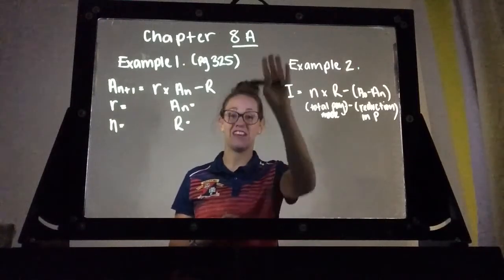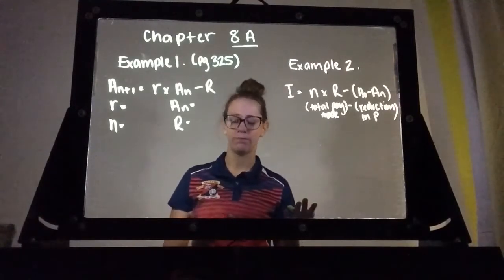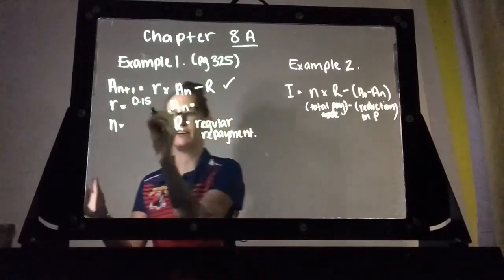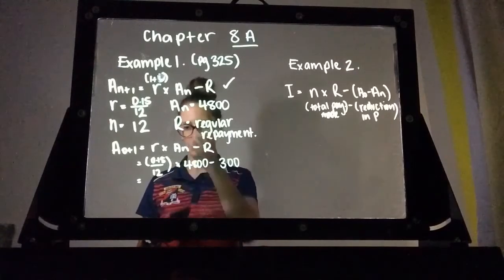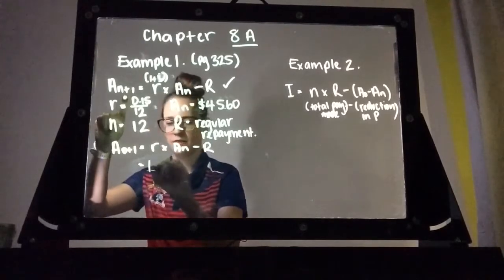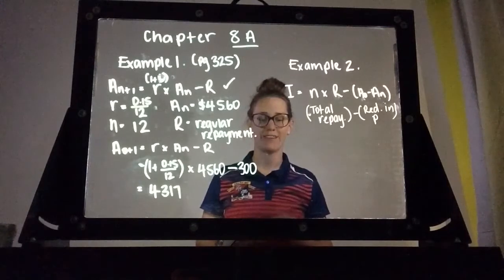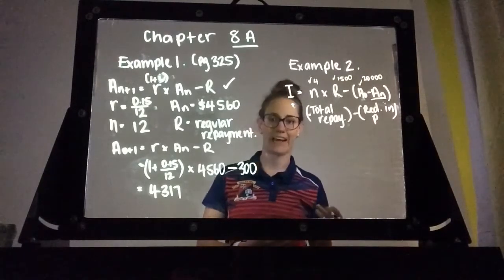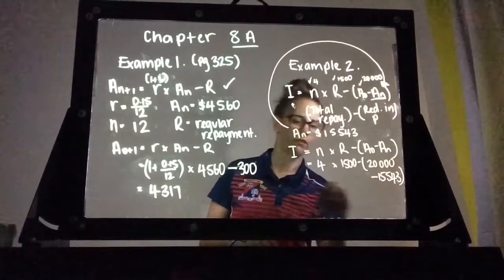Chapter 8A Example 1 and 2